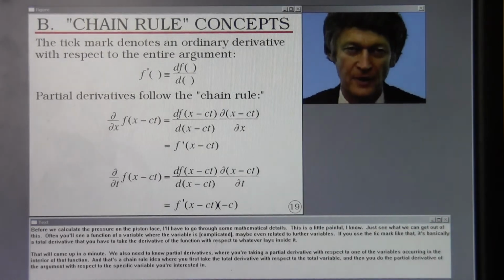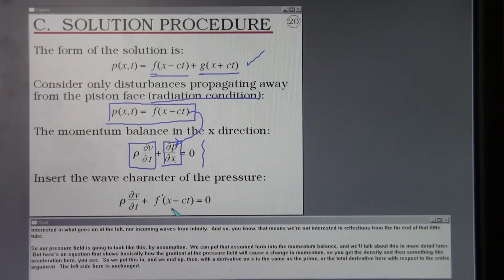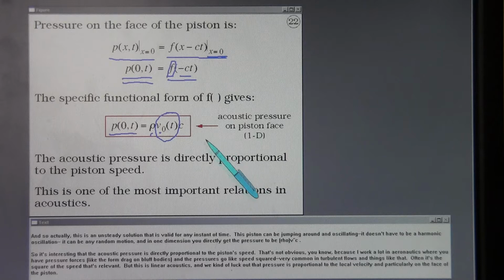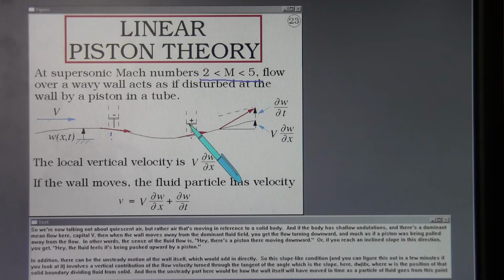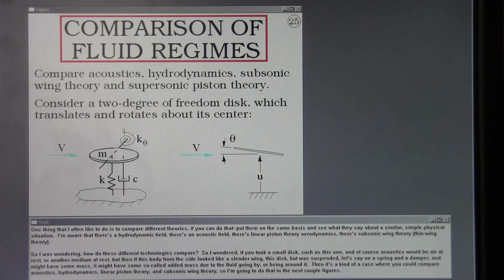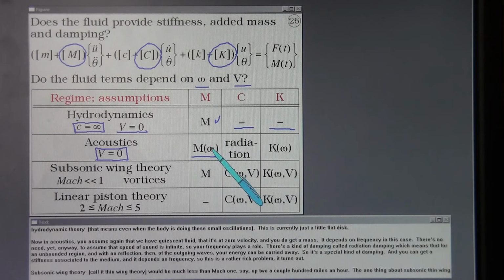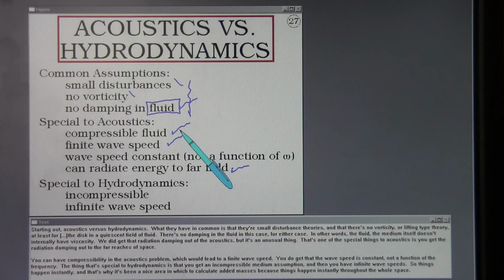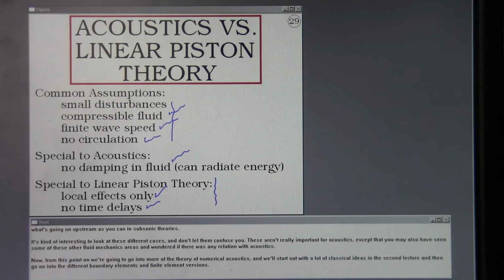Acoustics. Lecture 1, Part B, Additional Copy.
Theoretical concepts.  Wave speed. Helmholtz' equation.